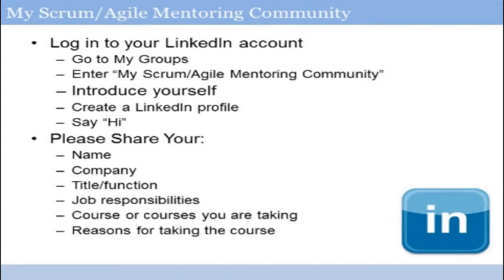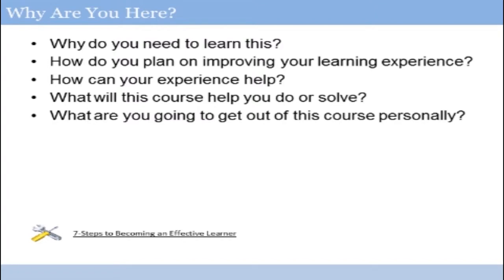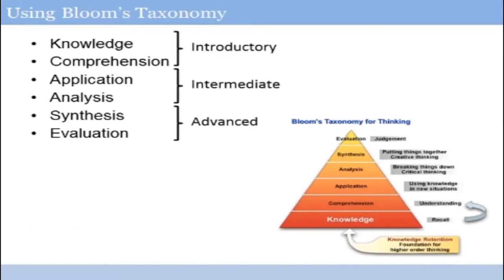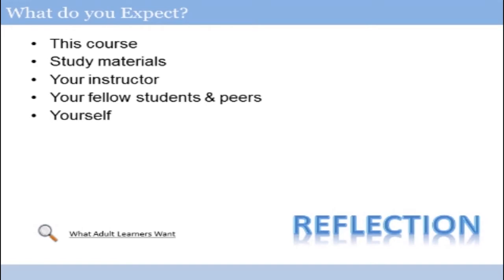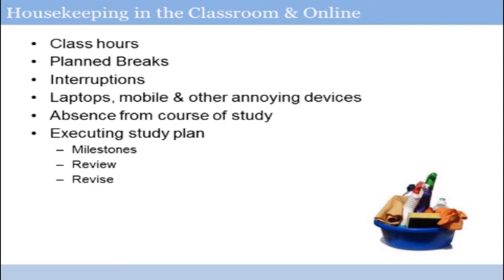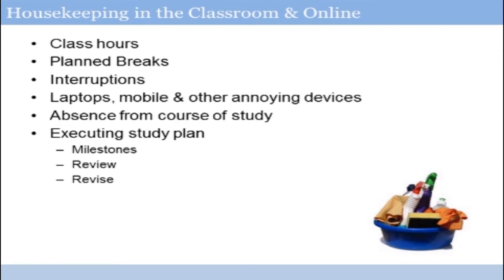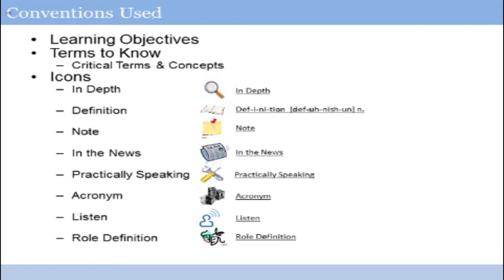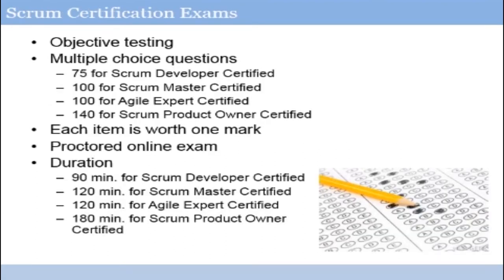Scrum Developer Video Training Course | John Academy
Scrum is known to be an agile method that can help you manage your critical projects. If you have the desire to learn about SCRUM and project management, then watch this Scrum Developer Video Training Course without delay.
With the help of this training video course, you will be able to learn the nuts and bolts of scrum project management. It will enable you to become a SCRUM master in a short span of time. Here, you will be able to learn how to form a perfect SCRUM team. This video course will also show you the practical ways of preparing and planning a project.
Don’t you think this is your golden opportunity to become an ideal Scrum master? So what are you thinking now? Enhance your professional skills, knowledge and techniques just by watching this amazing Scrum Developer Video Training Course.